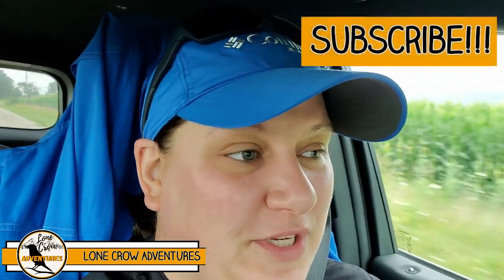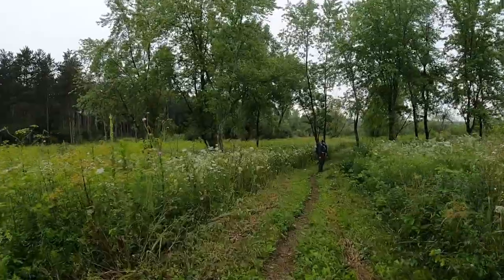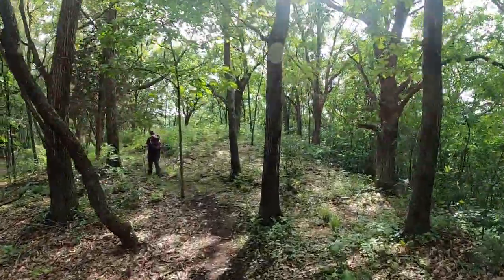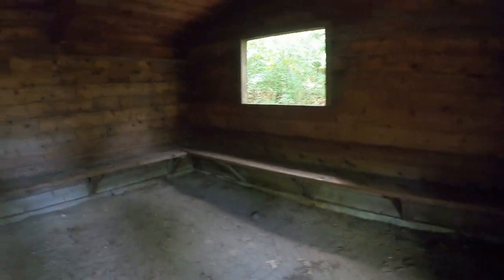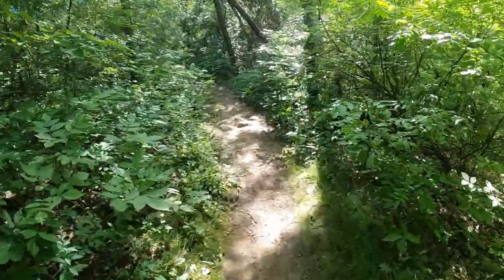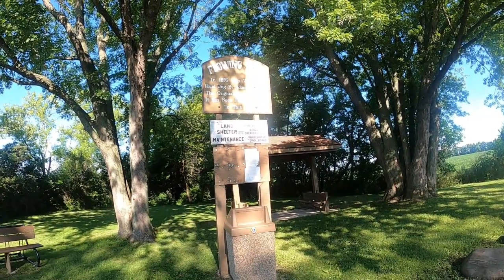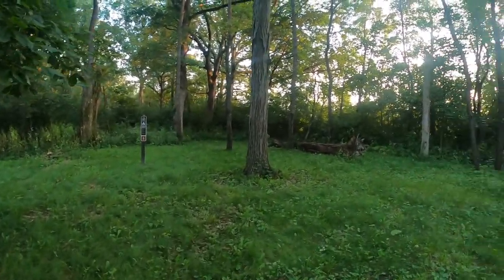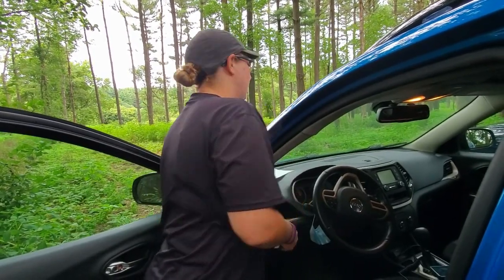ICE AGE TRAIL KETTLE MORAINE SOUTH: Kettle Moraine Backpacking - Kettle Moraine State Forest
We take off on a backpacking trip of the Wisconsin Ice Age Trail, trekking through the Ice Age Trail Kettle Moraine South. This portion of the Ice Age Trail takes you backpacking and hiking through the Kettle Moraine State Forest. We were able to check out one of the kettle moraine backpacking shelters and do some great kettle moraine backpacking through the Ice Age Trail Blue Spring Hills Segment and Ice Age Trail Blackhawk Segment. We also completed the Ice Age Trail Whitewater Lake Segment and Ice Age Trail Clover Valley Segment to complete the Walworth and Jefferson Country Chapters of the Ice Age Trail. In terms of backpacking Wisconsin Kettle Moraine State Forest Southern Unit is worth the trip. There are great campsites and backpacking shelters on this trail. This is a very popular Ice Age Trail Backpacking destination.

Gear Used in the Video:

Packs: Osprey Sirrus 50L

Tent: Big Agnes Tiger Wall 3 Platinum

Sleep Pads: Trekology UL 80

Pillow: Trekology Alift 2.0

Filter: Sawyer Squeeze

Hiking Shoes: Altra Lone Peak 4.0

Hiking Socks: Darn Tough

Hiking Shirts: Columbia Women's Lo Drag

Hiking Pants (Sam): Columbia Women's Anytime Outdoor

Hiking Pants (Sarah): Columbia Men's Professional Fishing Gear Silver Ridge

Camera/Filming Gear
GoPro Hero 8
External Microphone (Movo VXR10 Cardioid Mic )For Use with DLSR Camera/Smart Phone)

Lavalier Mic (Movo WMCI10) For Smartphone/DLSR Camera Tripod: Acuvar 50" Tripod with Smartphone Mount